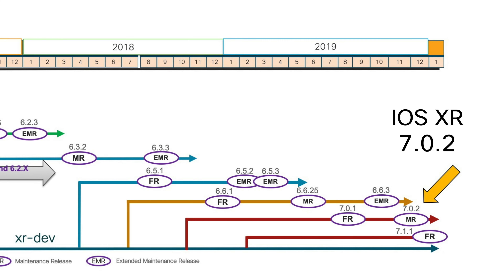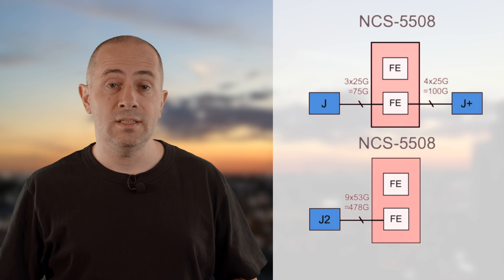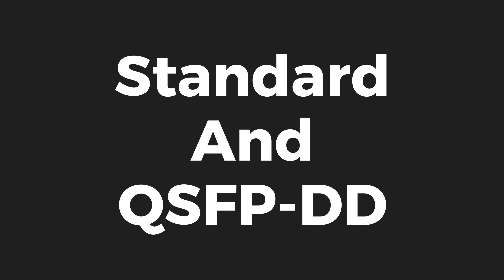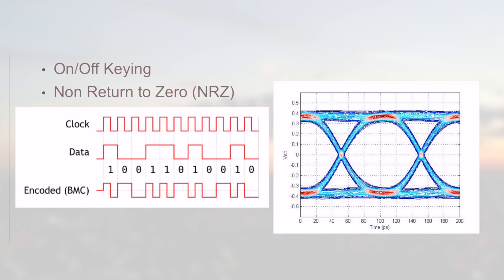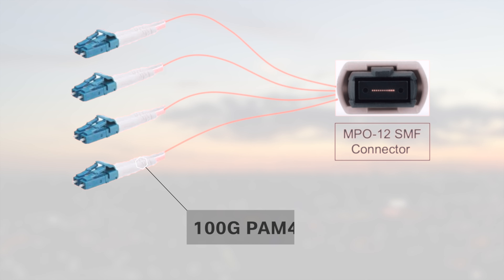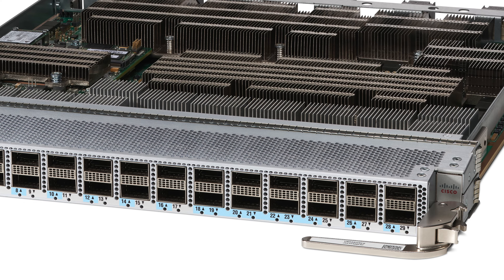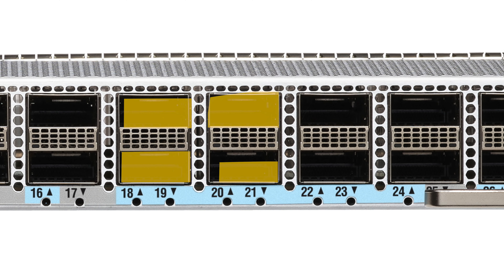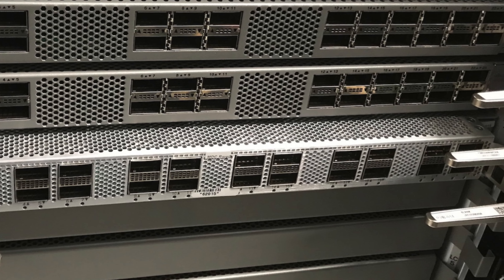Introducing 400GE on NCS5500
Two new line cards are available for the NCS5500 chassis and they will support 400GE (Gigabit Ethernet) QSFP-DD optics !
- NC57-24DD
- NC57-18DD-SE
Note: the cards won't be named NC55-xx but NC57-xx to differentiate J2-based products.
They will require a minimum software release and specific fan trays / fabric-cards (v2).
Based on J2 NPU, these two cards offer 400GE connectivity. This video will detail the port density, the features, the 400GE break-out options and much more.